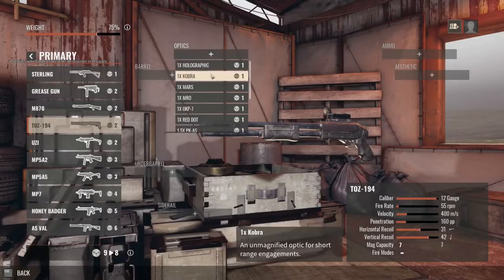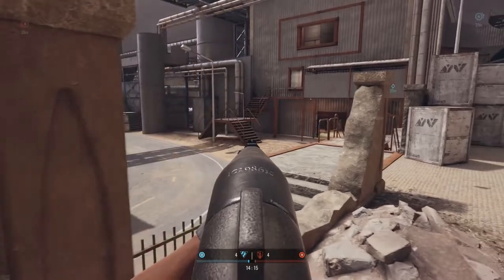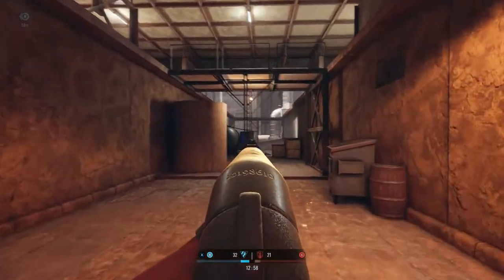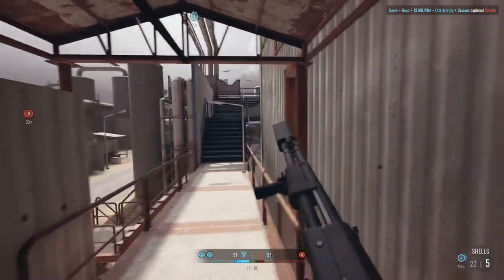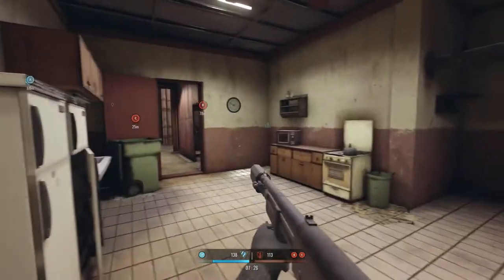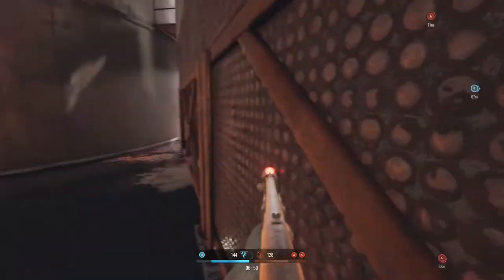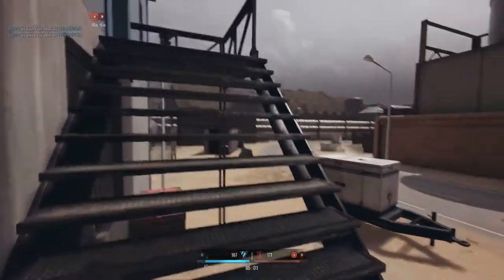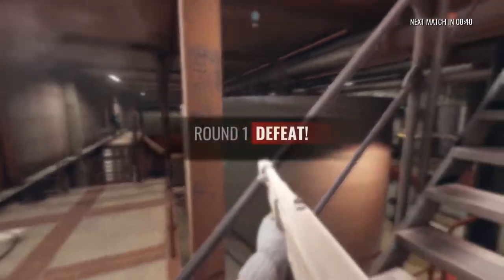Shotguns are BRUTAL in INSURGENCY SANDSTORM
THIS IS MY BOOMSTICK. Join me for some Insurgency Sandstorm gameplay in 2022 with brutal close-quarter shotgun domination fun!

Insurgency Sandstorm PC Gameplay ULTRA 1440p 144hz 2022